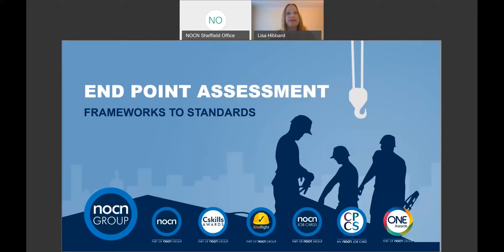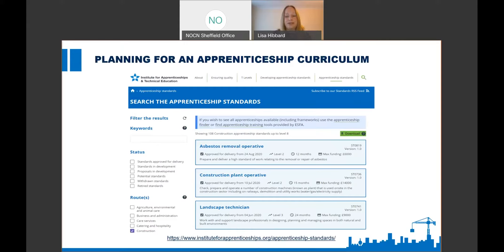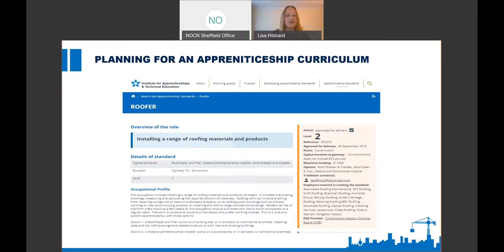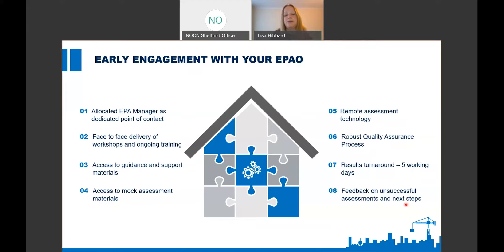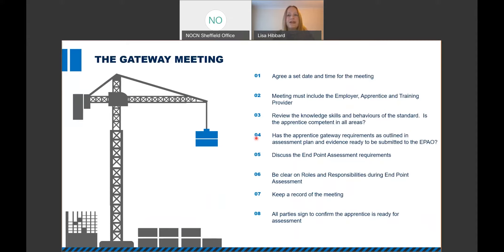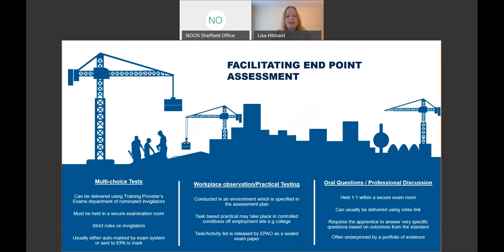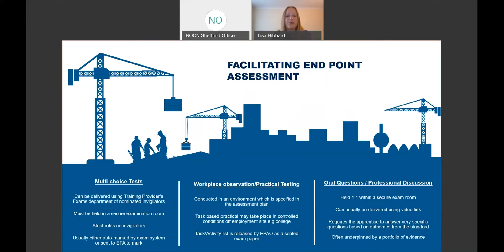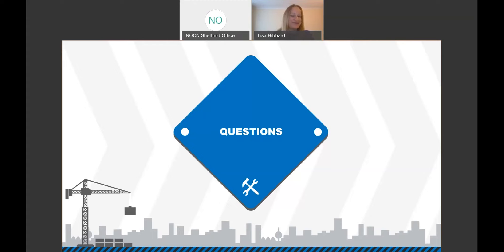Online Construction Roadshows - End Point Assessment